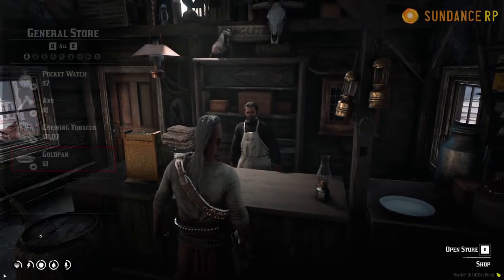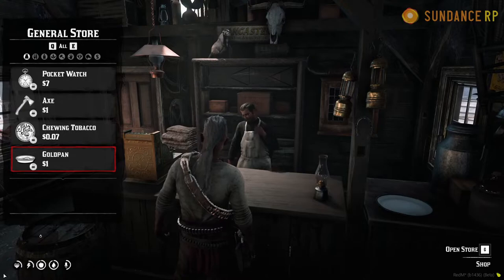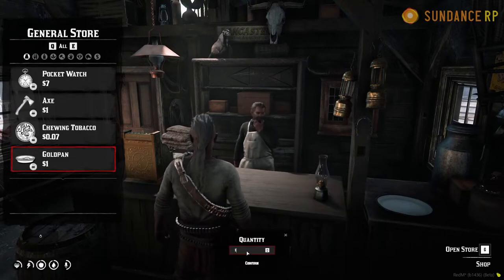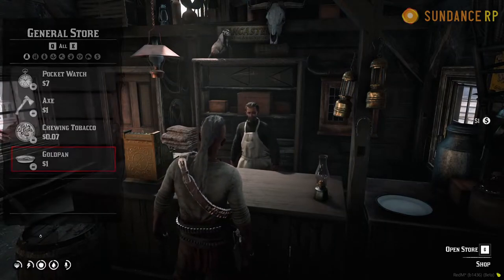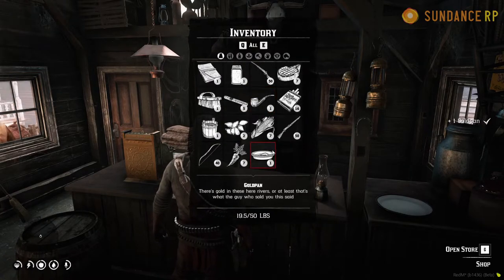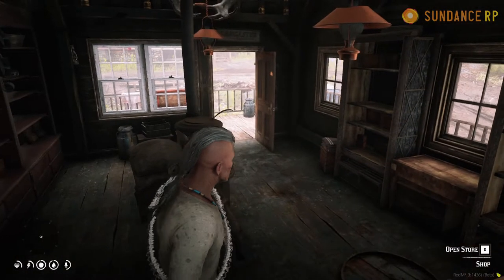Sundance RP | Gold Panning Guide